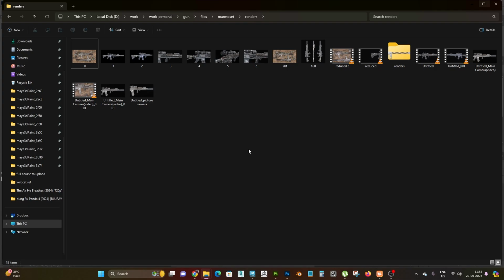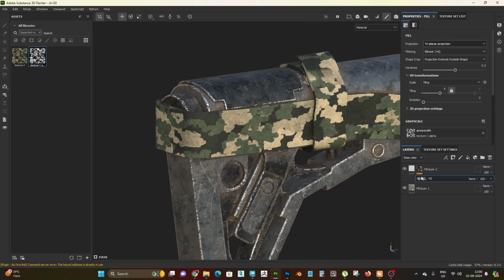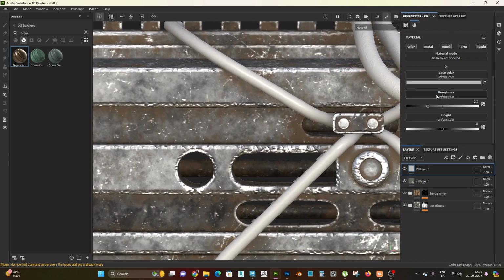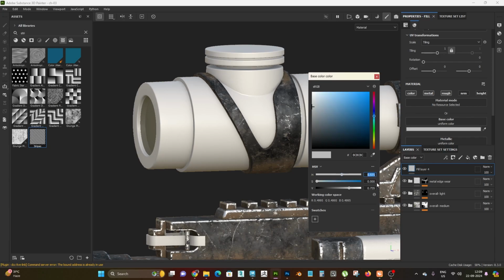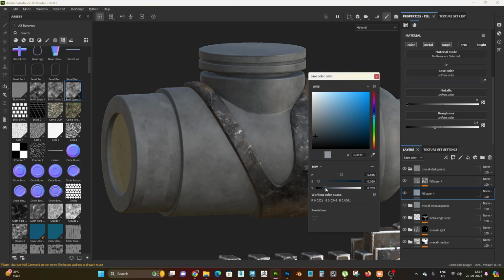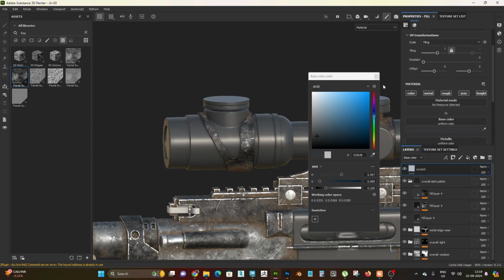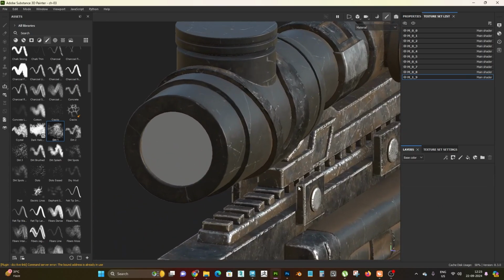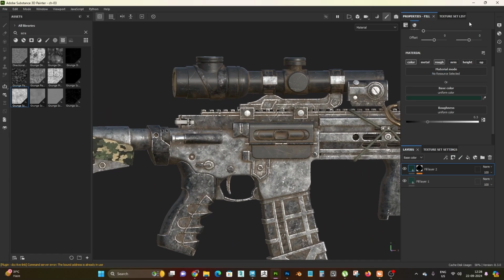Weapon texturing & rendering | chapter- 4/7 | Maya | Substance Painter | Marmoset Toolbag 4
In this course you will learn how to UV , Texture and Render the gun in Maya , Substance Painter, Adobe Photoshop and Marmoset Toolbag 4.

substance painter to maya
substance painter tutorial beginner
everything you need to know about substance painter
how to create texturing in substance painter